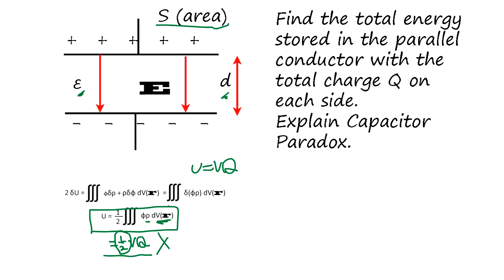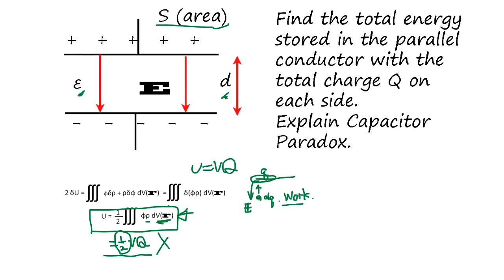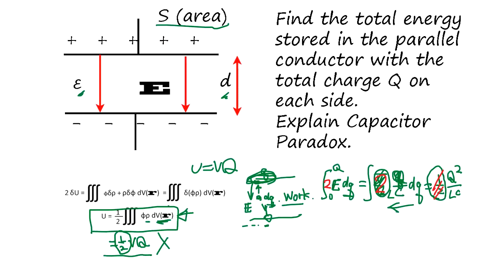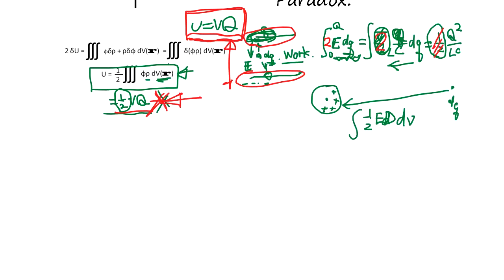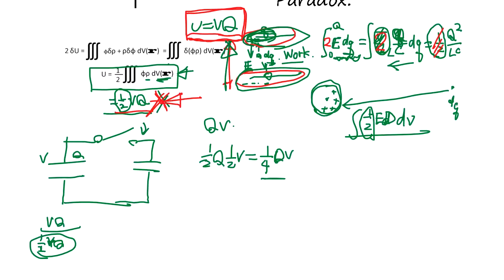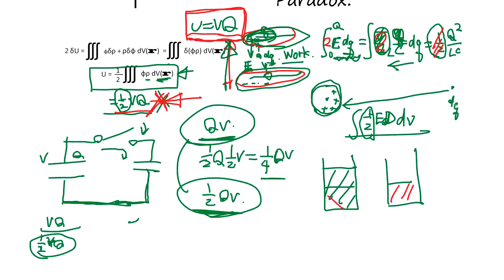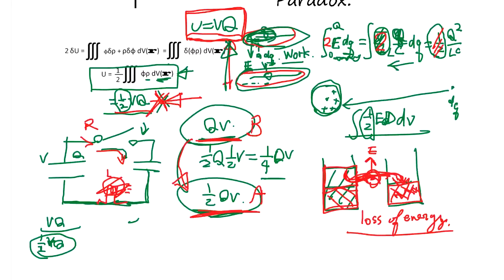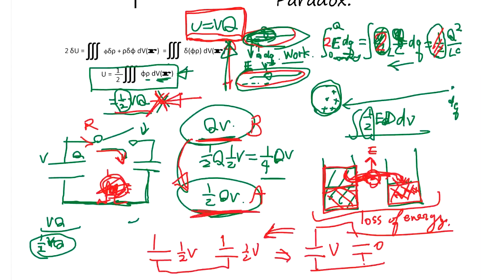Physics Challenge Electrical (4) - Energy Stored in a Capacitor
You will get the clarification on the energy stored in a capacitor. May wrong answers and instruction are on the internet. You also get a very clear explanation of the so-called capacitor paradox.